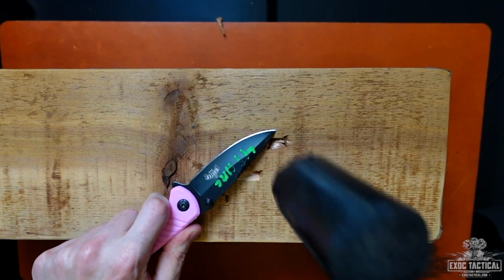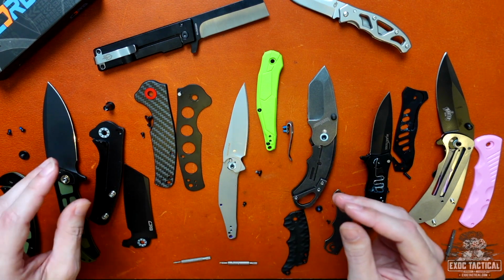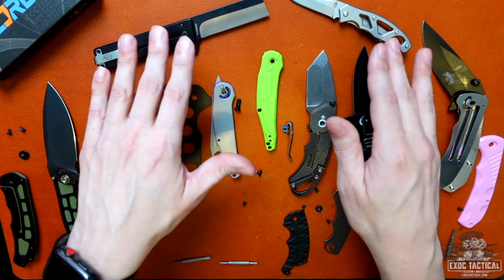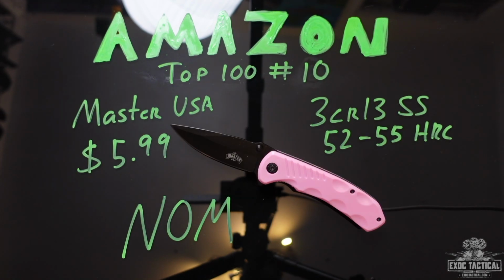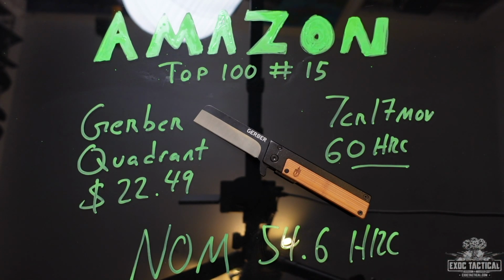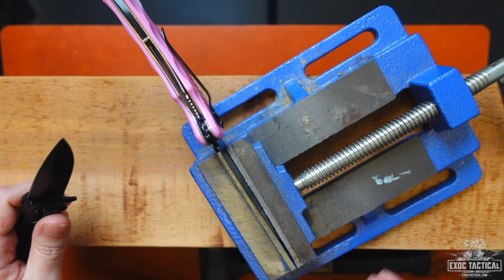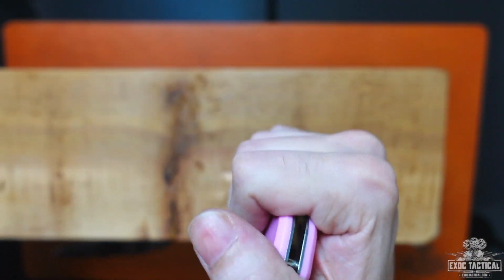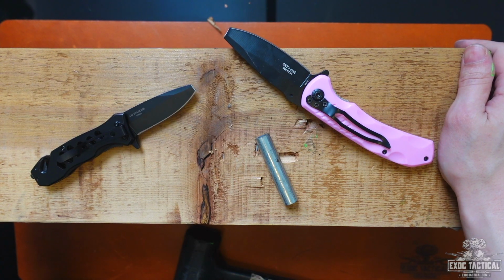Smashing Amazon's Top Pocket Knives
Testing the HRC of Amazon's most popular pocket knives, let's see if the HRC numbers make the grade.